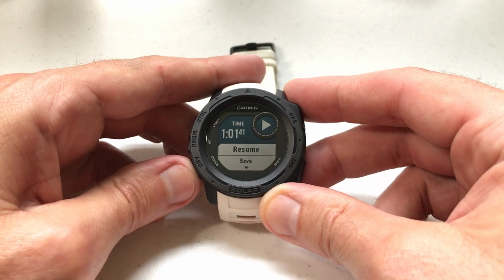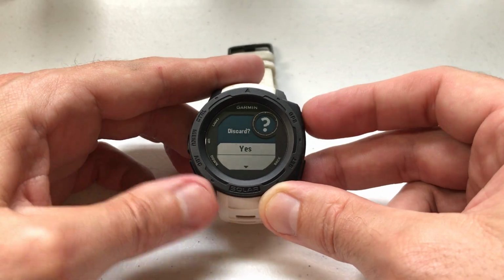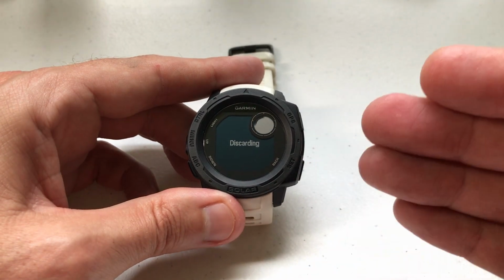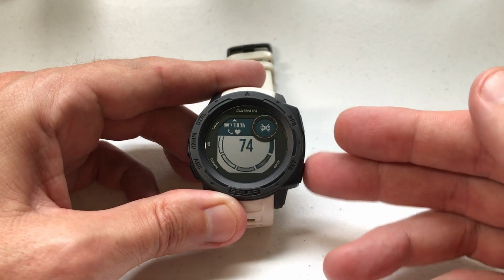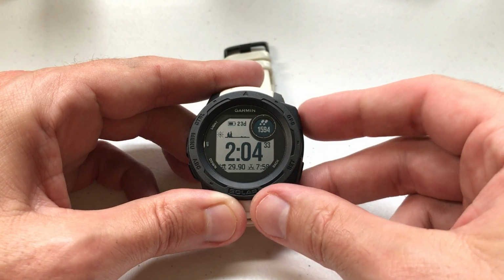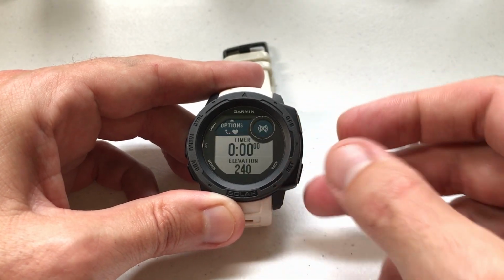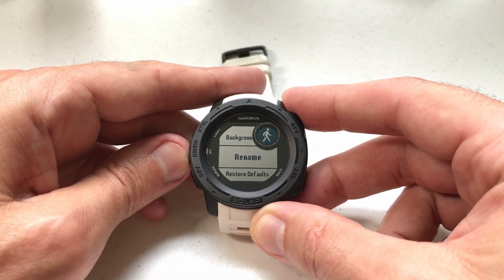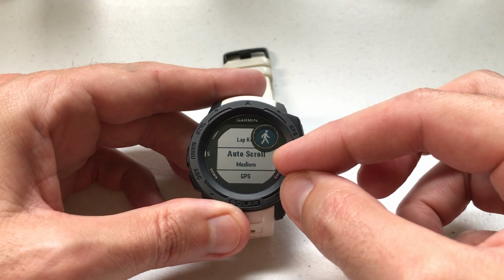Garmin Instinct - Using Auto Scroll Feature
How to use the auto scroll feature on the Garmin Instinct.